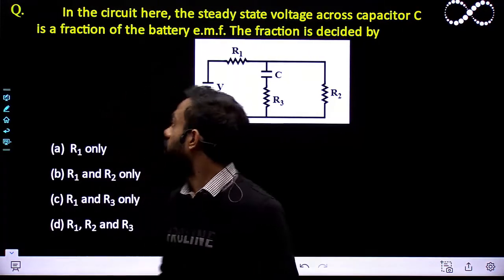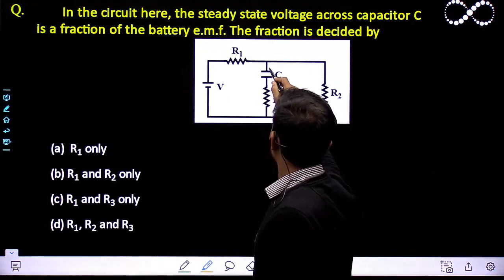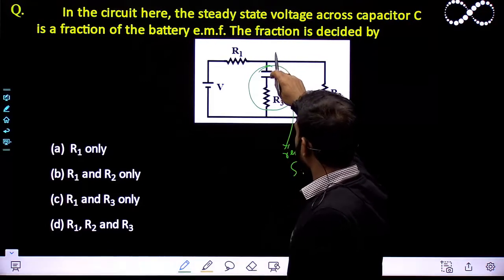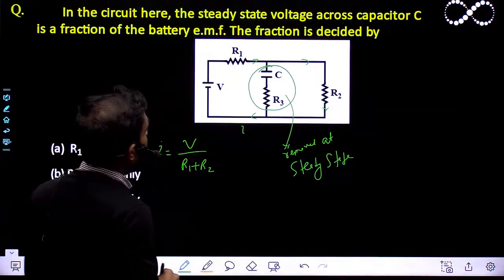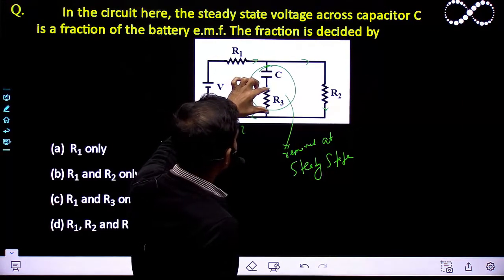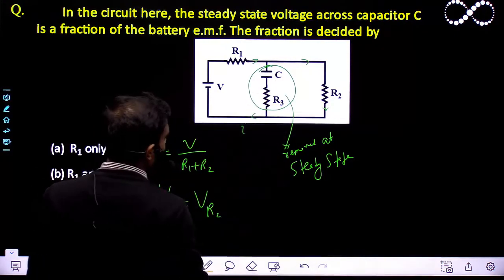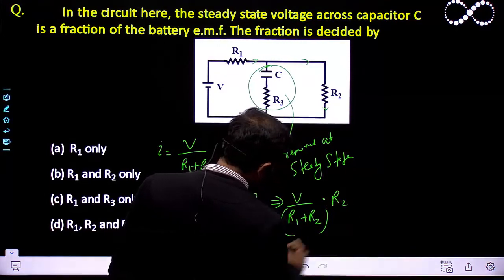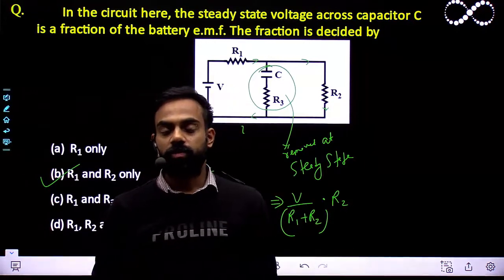In the circuit here, the steady state voltage across capacitor C is a fraction of the battery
In the circuit here, the steady state voltage across capacitor C is a fraction of the battery e.m.f. The fraction is decided by

(a) R1 only
(b) R1 and R2 only
(d) R1, R2 and R3